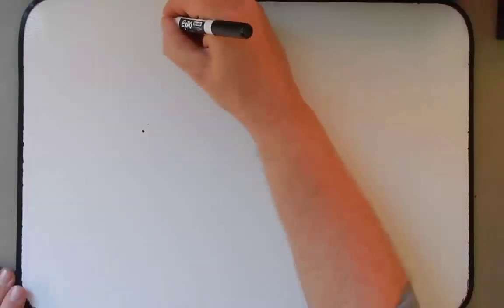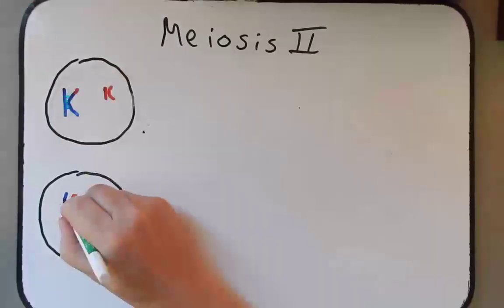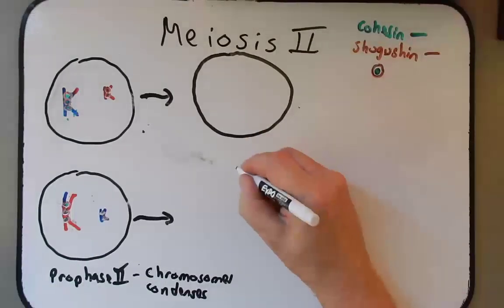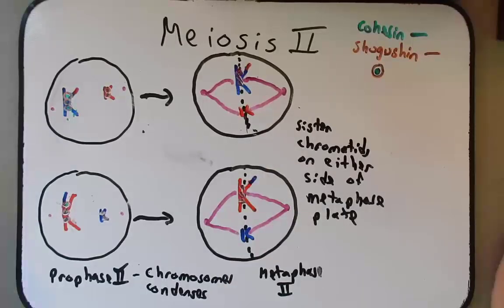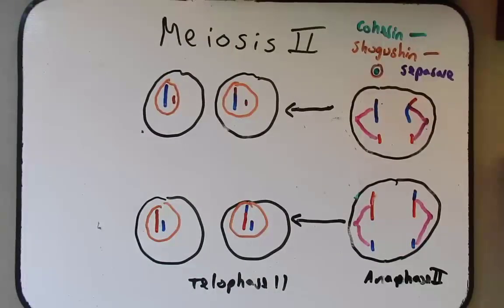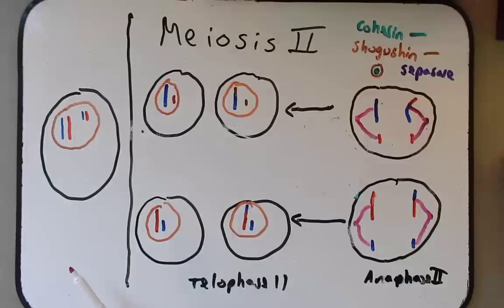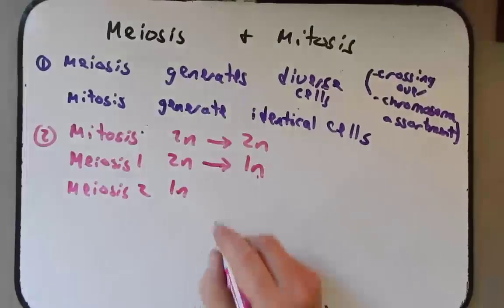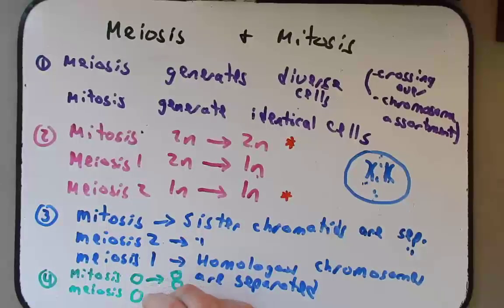Day 22 Meiosis II